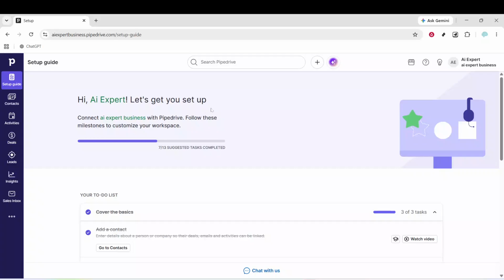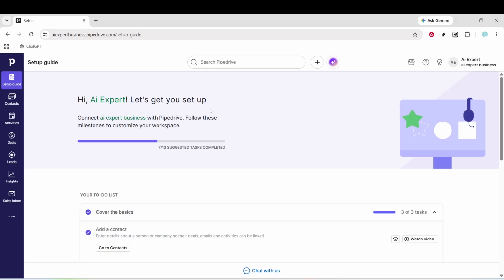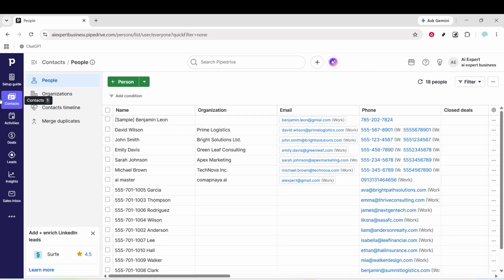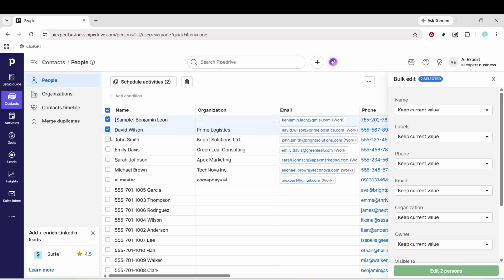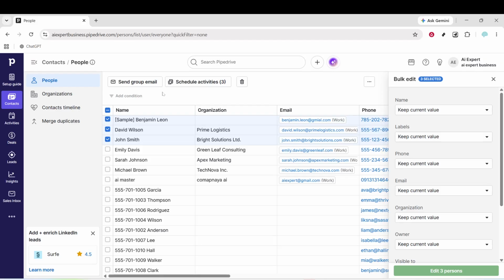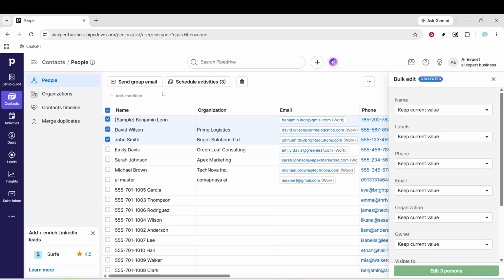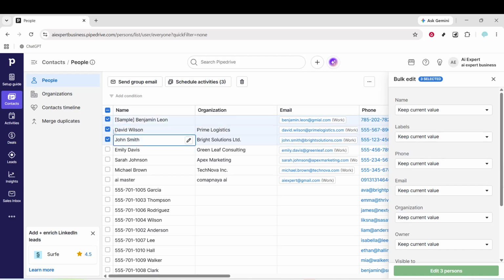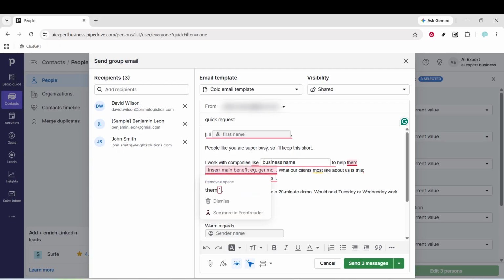How to Send Mass Emails in Pipedrive (Easy Guide)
In this video, we discuss how to send mass emails in Pipedrive. Learn to send group emails to multiple contacts at once using the bulk email feature, saving time on outreach. We cover selecting contacts, composing a message, and sending with one click.

00:00 Introduction to Mass Emails
00:12 Plan: Select, Compose, Send
00:25 Starting from Pipedrive Dashboard
00:46 Choose People View
01:04 Select Multiple Contacts
01:27 Action Toolbar Appears
01:40 Click Send Group Email
01:58 Enter Email Subject
02:12 Compose Email Message
02:26 Choose Email Template
03:02 Click Send 3 Messages
03:19 Benefits of Bulk Emailing